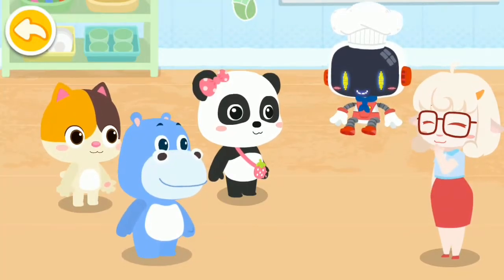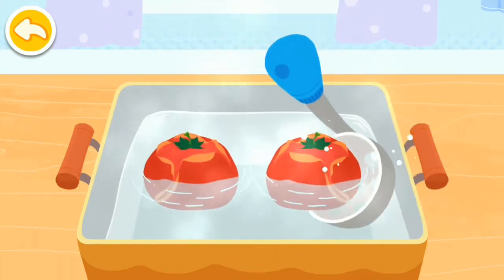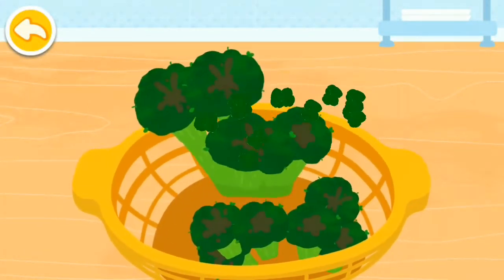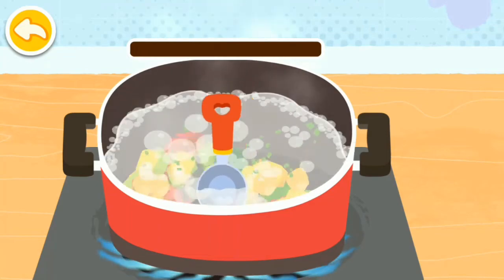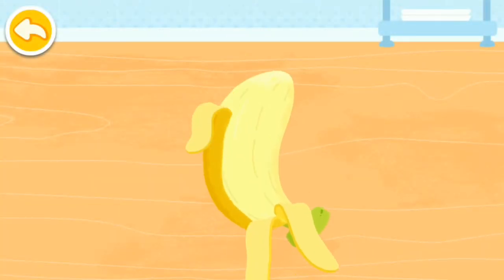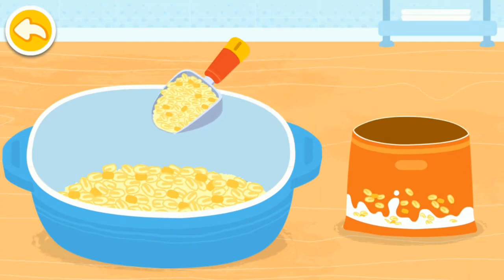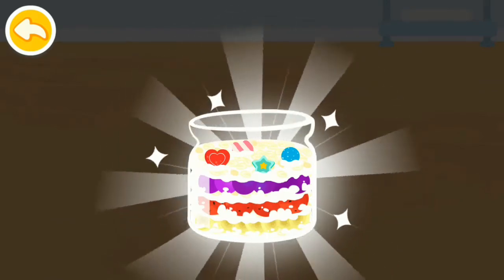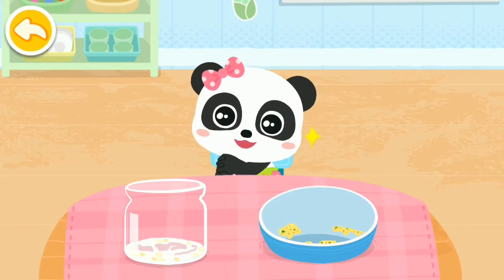Let's Play Panda Cooking Party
Cooking game that kids love! Do you like cooking? Come and join Baby Panda's cooking party. Cook and share food that is healthy and nutritious!
Healthy food such as carrot noodles, vegetable sandwich, and fruit salad...Get to love nutritious food and be a good kid who is not a picky eater!